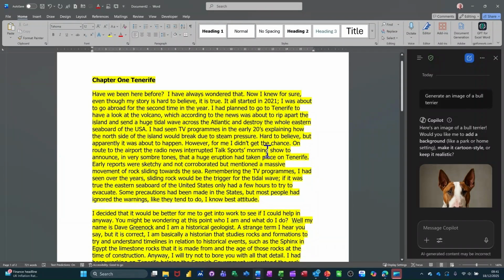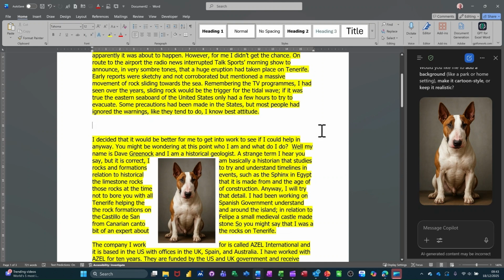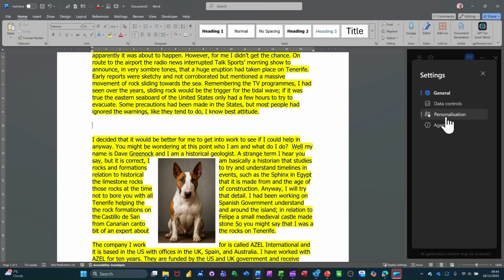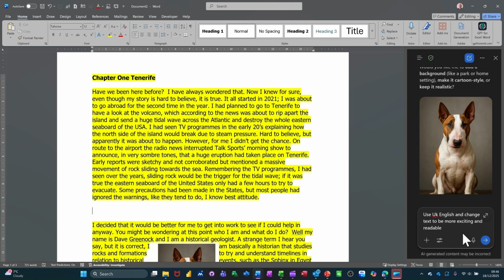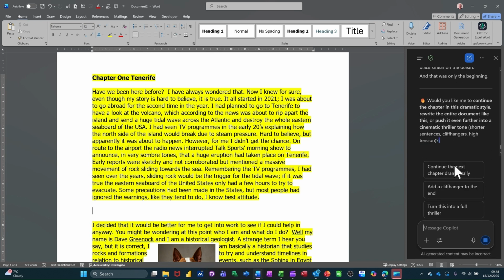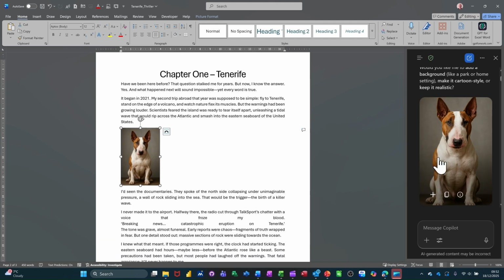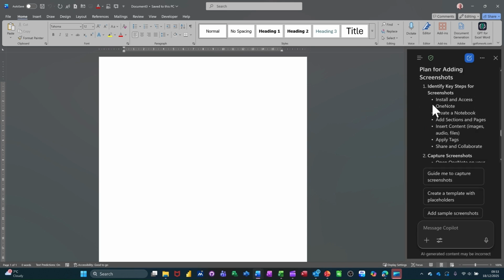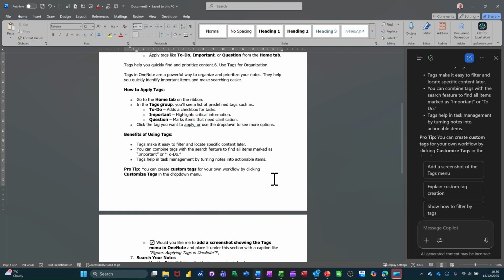Copilot magic in Word - don't miss out - new documents - edit - add images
Hi guys, welcome to this session in Microsoft Word. In this module, I want to show you how you can use Copilot to generate text, images, or correct text. This video demonstrates how to use copilot in word to streamline your workflow within Microsoft 365. You'll learn the essentials of this microsoft copilot feature with a clear copilot tutorial, ensuring you know how to use copilot in word effectively. Copilot magic in Word - don't miss out - new documents - edit - add images,

In this **ms word tutorial**, we explore how to leverage **copilot in word** to enhance your document creation process. Learn about the capabilities of this powerful **ai assistant** as it helps with generating and correcting text directly within your documents. Discover how **generative ai** is changing the way we interact with word processing, making your writing tasks more efficient and streamlined with this cutting-edge **writing assistant**.